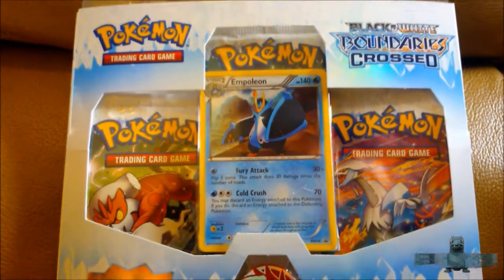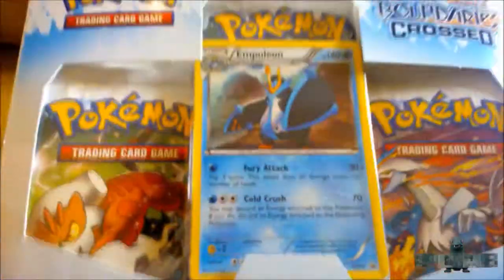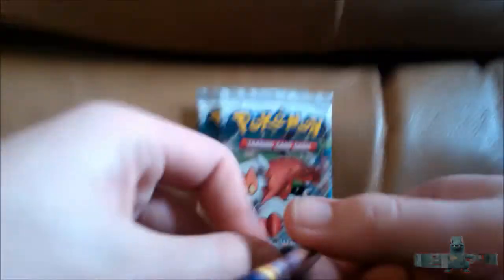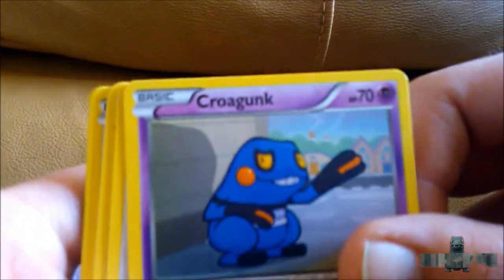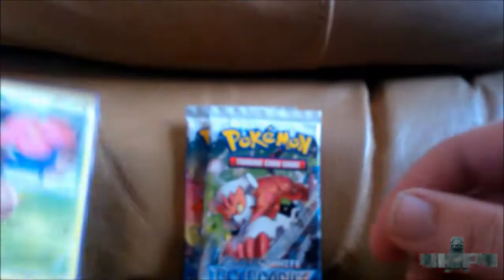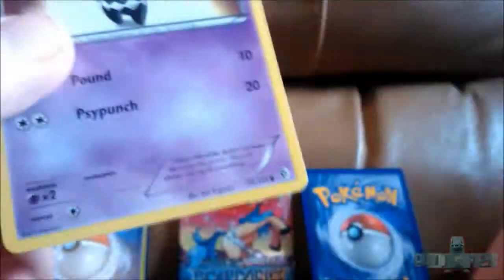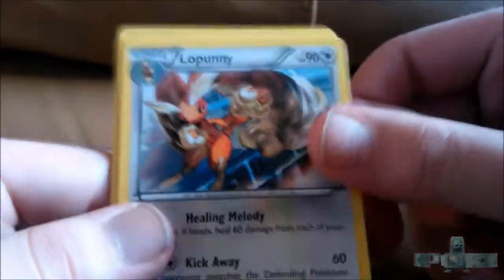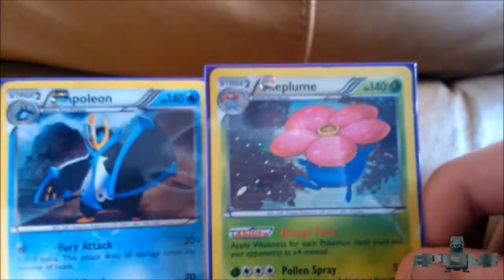Opening Boundaries Crossed Empoleon Blister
So, while not the best pulls, I still got a pretty cool holo pull! I hope you all enjoy!

Be sure to click these links =)